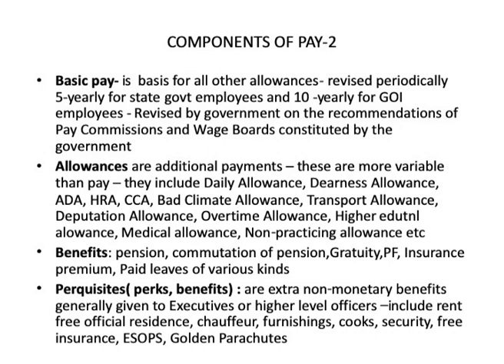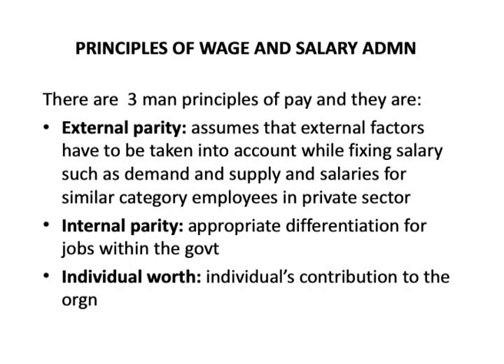BRAOU B.A 5th Sem Public Admin. - Pay Components, Principals and Pay Commissions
BRAOU B.A 5th Sem Public Admin. - Pay Components, Principals and Pay Commissions  Recorded on 07/01/2023

Year-
Semester-
Subject-
Title-
Expert-
Course Code-
Block No-
Course Name-
Unit No-
Unit Name-